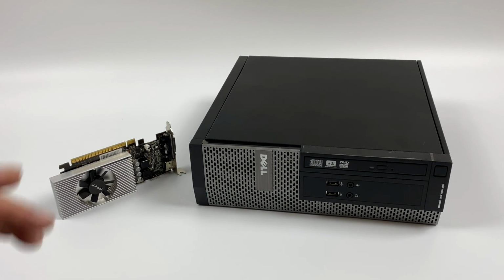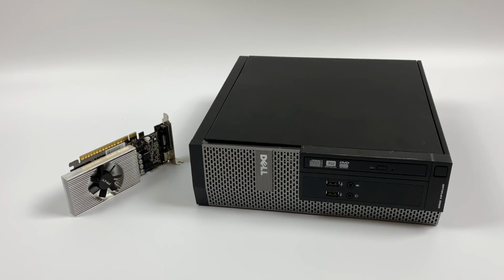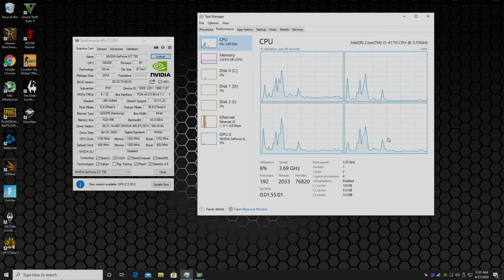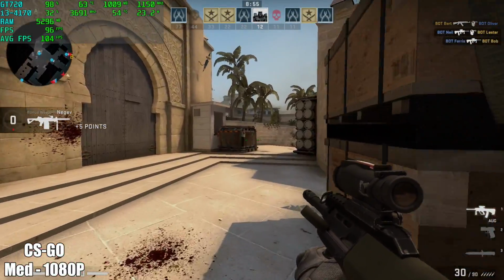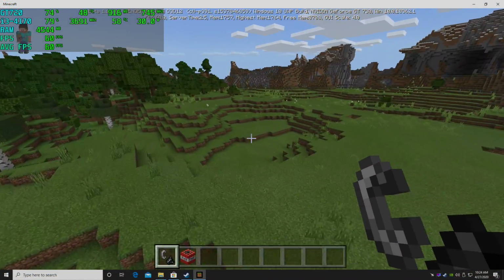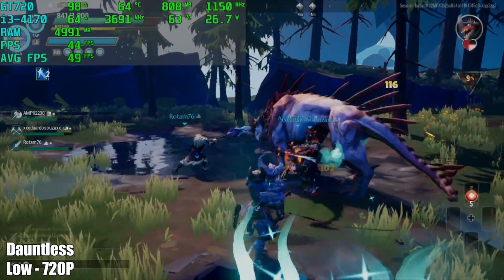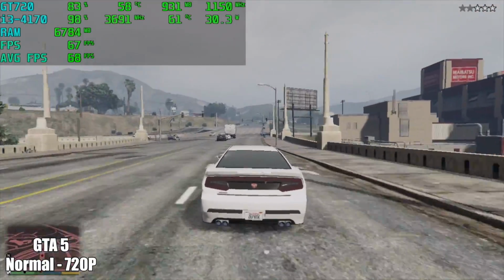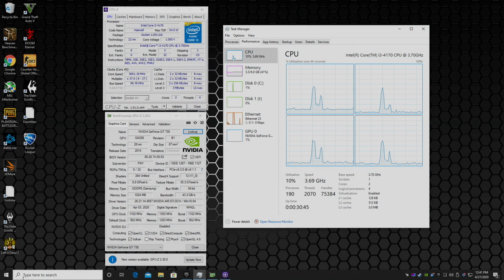$78 eBay PC Build Can It Game?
In this video, I put together a $78 “Gaming PC” using parts from eBay.
This setup is being put together for someone else and wanted to keep the cost as low as possible so I picked up and used Dell SSF Optiplex 3020 with an i3 4170, 8GB of DDR3 Ram and a 500GB WD Hard Dive for $49.99 shipped I also need something a bit more powerful than the built-in Intel HD 4600 Graphics so I found a used 1GB GDDR5 GT 730 for $28 bring the total cost of they built to $78! But can it run PC games? Let's find out.

Optiplex 3020
Optiplex 9020
GT720 GDDR5